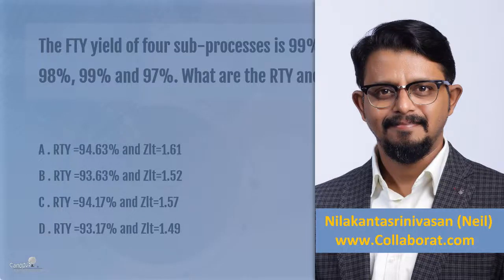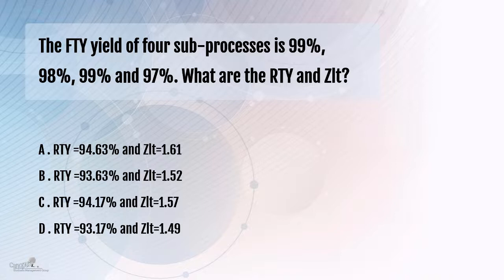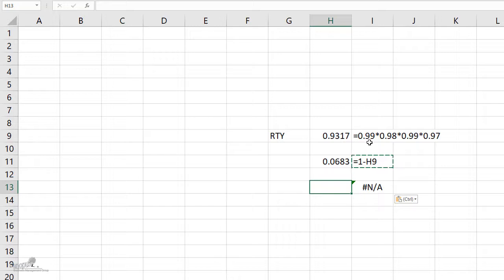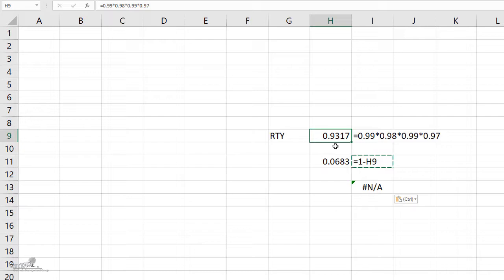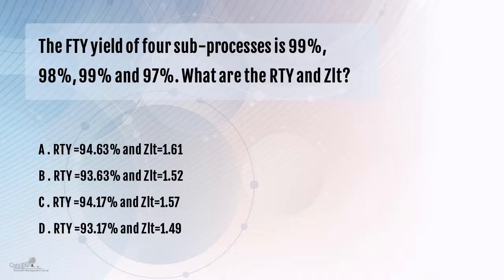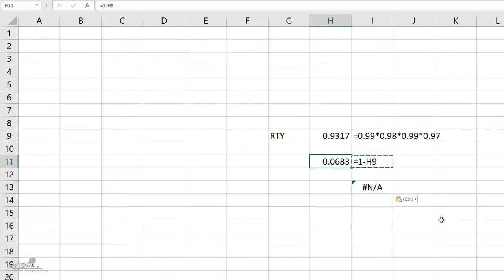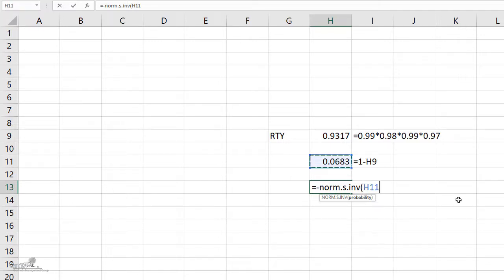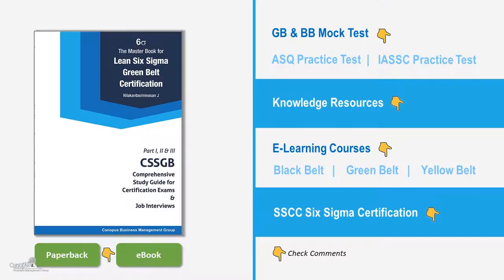and Zlt computation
The FTY yield of four sub-processes is 99%, 98%, 99% and 97%. What are the RTY and Zlt?
A . RTY =94.63% and Zlt=1.61
B . RTY =93.63% and Zlt=1.52
C . RTY =94.17% and Zlt=1.57
D . RTY =93.17% and Zlt=1.49